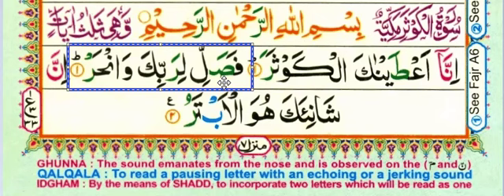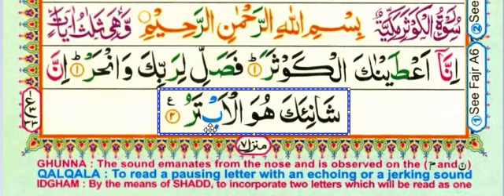Surah Al-Kausar (Chapter 108) - Lesson No 7 - Learn Quran with Tajweed in English